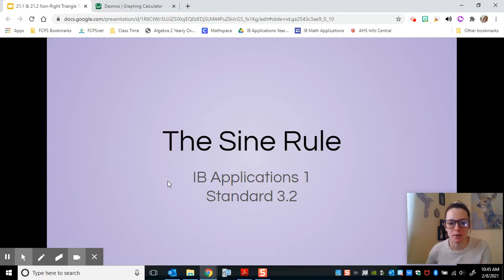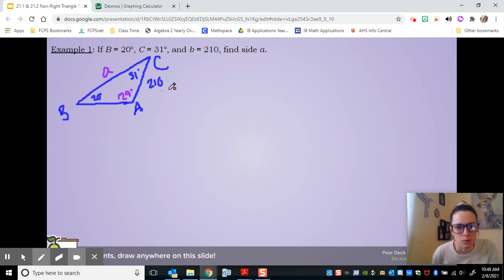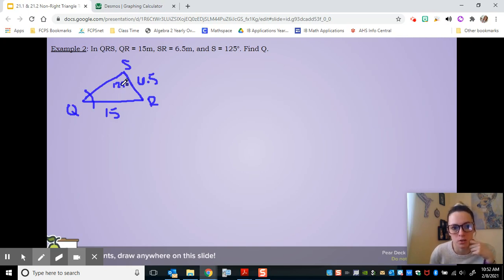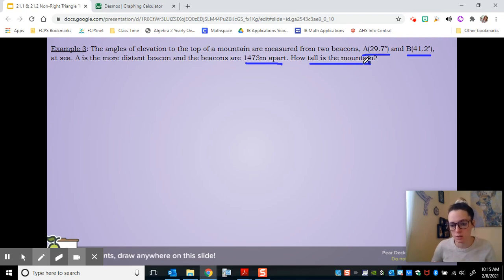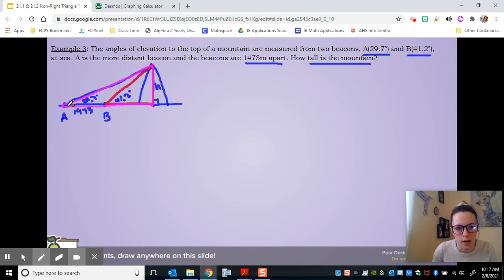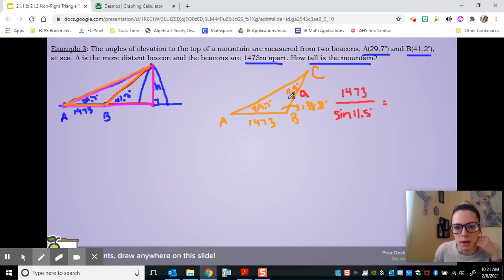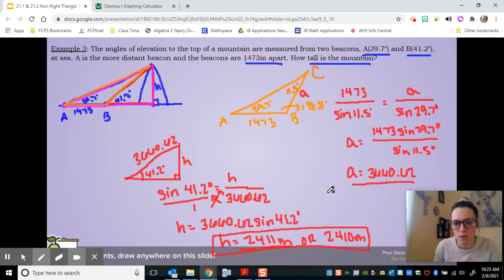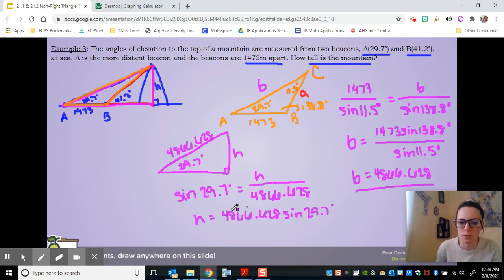Non-Right Triangle Trig - The Sine Rule